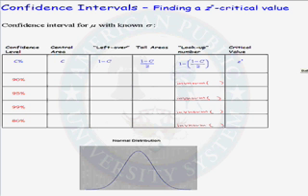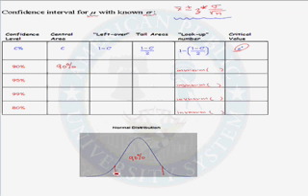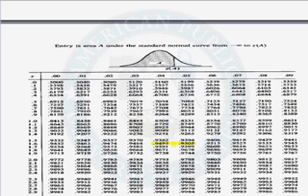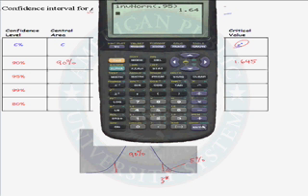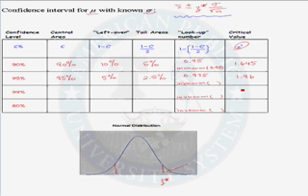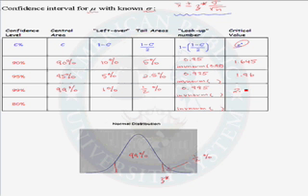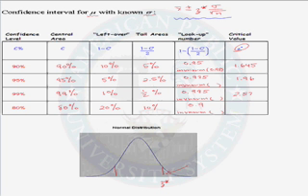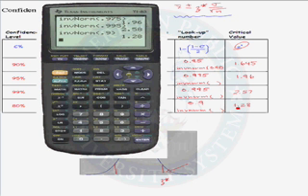Finding Z-Critical Values for Confidence Intervals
Learn how to find z-critical values for confidence intervals.